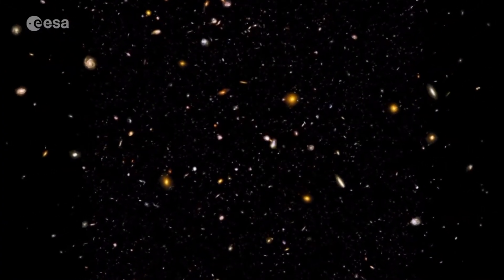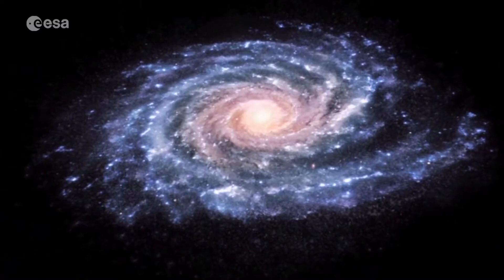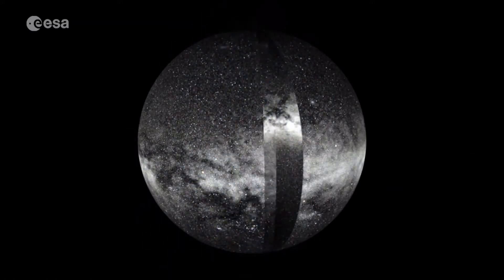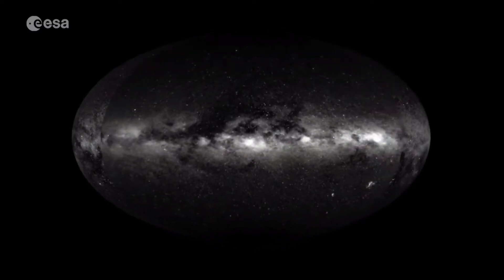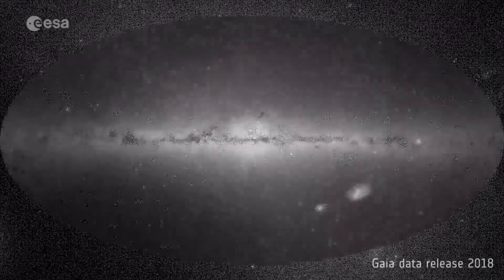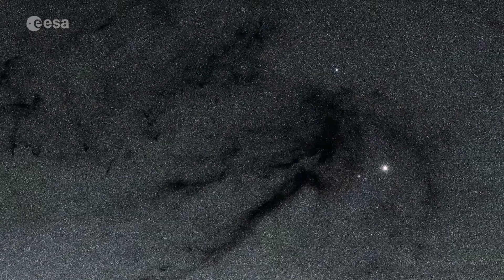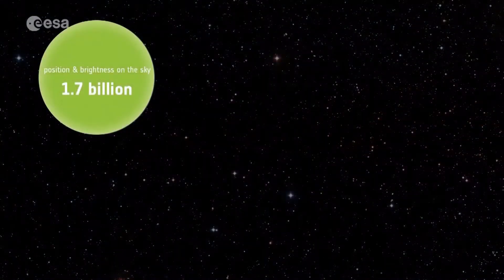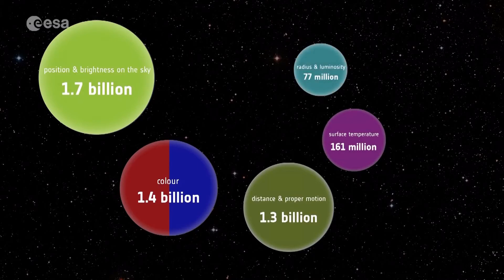New Milky way map: 1.5 billion stars (Gaia second data release)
The second data release of ESA’s Gaia mission has produced an extraordinary catalogue of over one and a half billion stars in our galaxy. Based on observations between July 2014 to May 2016, it includes the most accurate information yet on the positions, brightness, distance, motion, colour and temperature of stars in the Milky Way as well as information on asteroids and quasars.

SOURCE: ESA (European Space Agency)